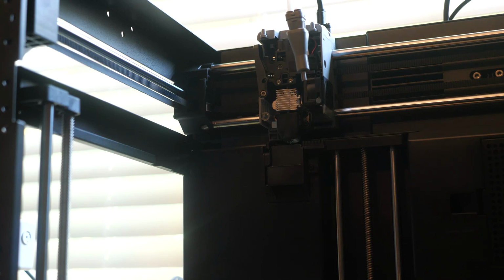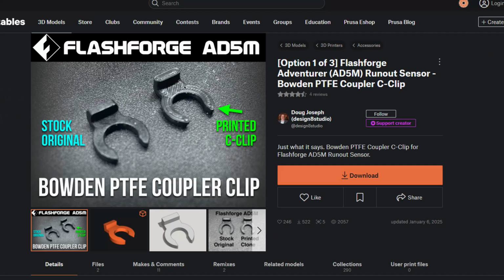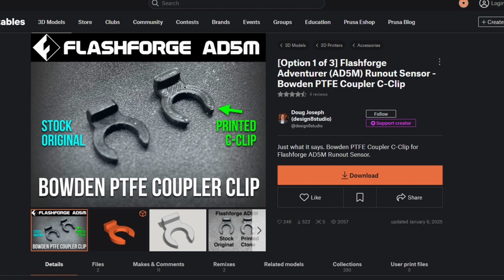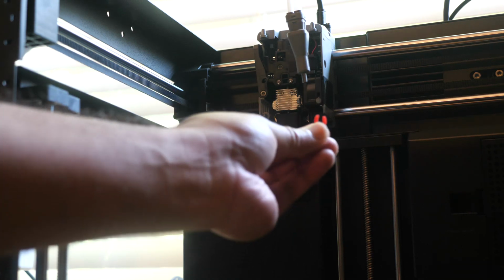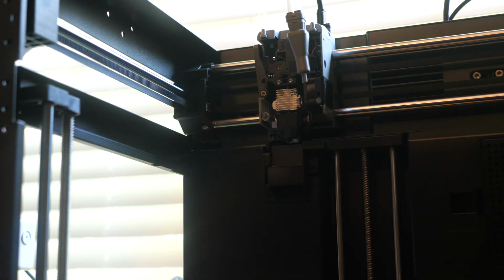Print This Part For Your Flashforge AD5X Immediately!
If you have a Flashforge AD5X, you should really print a replacement c-clip because the IFS is useless without it.

🟨JLC3DP 3D Printing Starts at $0.3, Up to $70 New User Coupons
Socials:
🟨Flashforge Adventurer 5M Pro
🟨Flashforge Adventurer 5M
🟨Flashforge Adventurer 5M Enclosure Kit